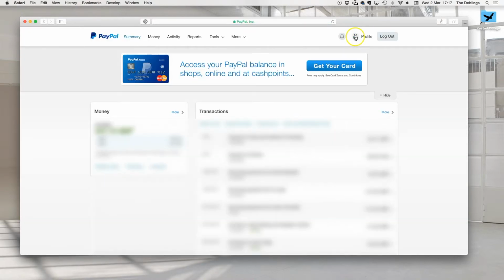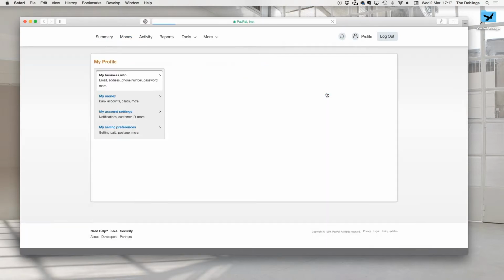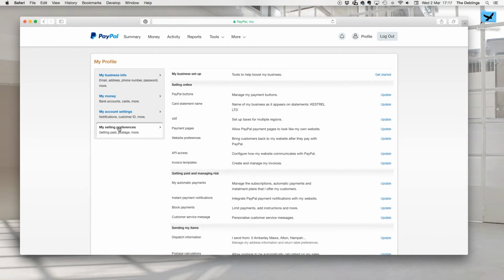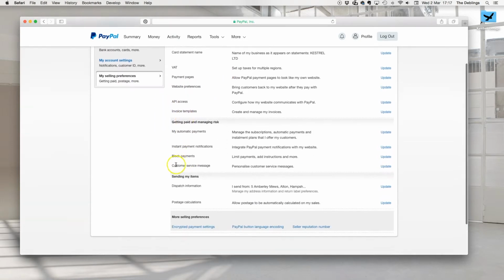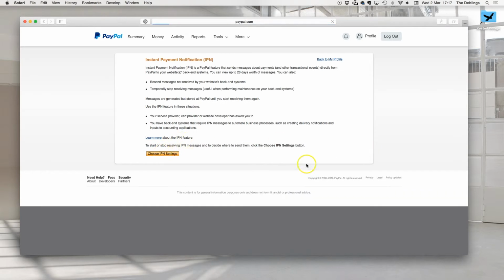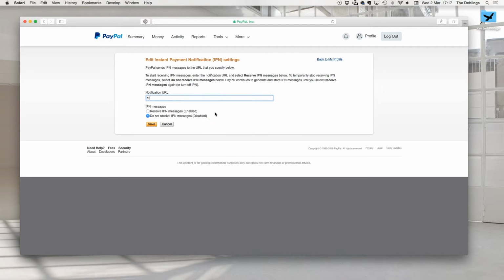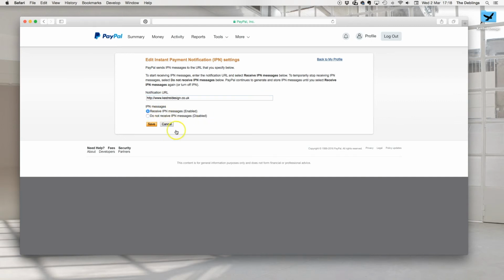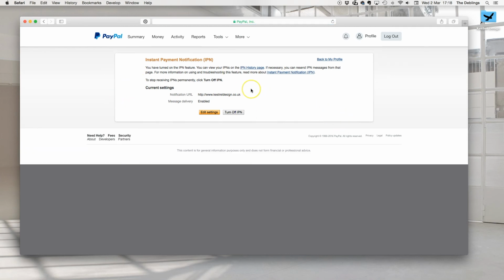Enable IPN Notifications with Paypal (March 2016)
An up to date screencast to show you how to enable Instant Payment Notifications (IPN) within your Paypal settings. This allows your web designer to join your website cart settings and your paypal, enabling things like tracking, automatic emails and automatic newsletter sign ups.